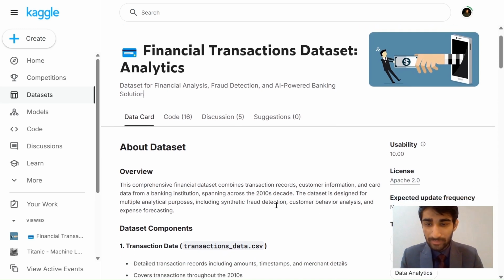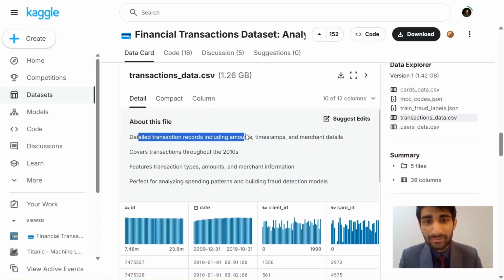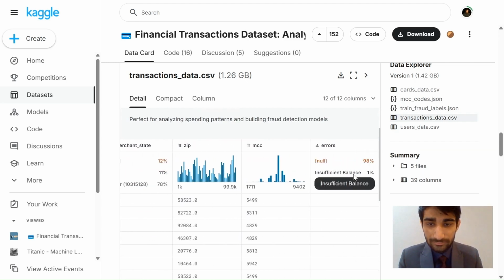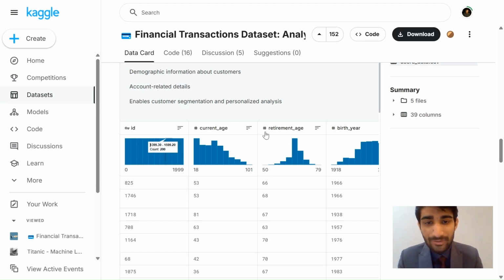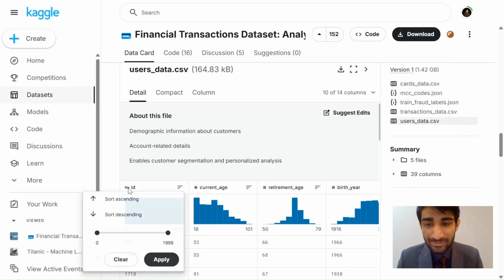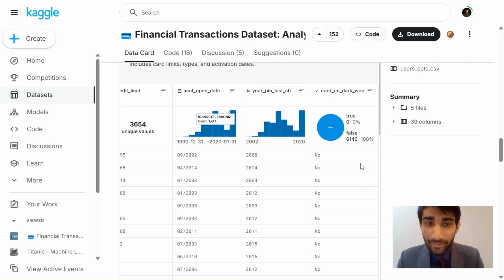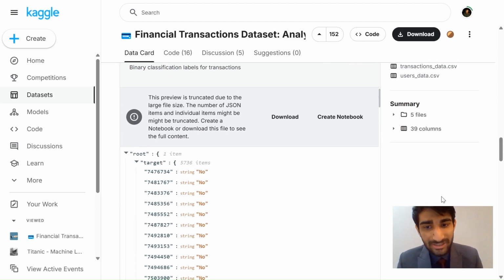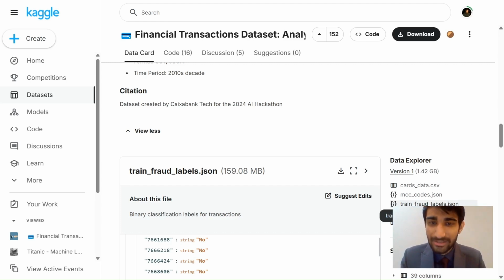#01 Machine Learning On Cloud | Fraud Detection System Using Random Forest and Mlflow On Databricks